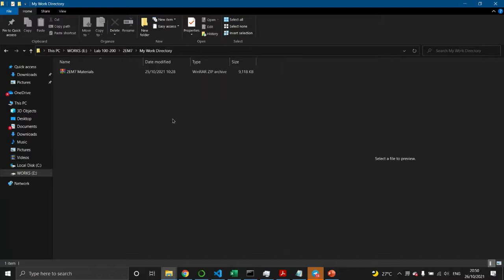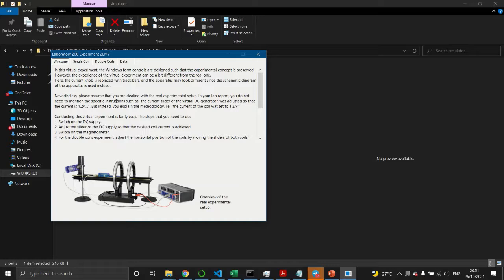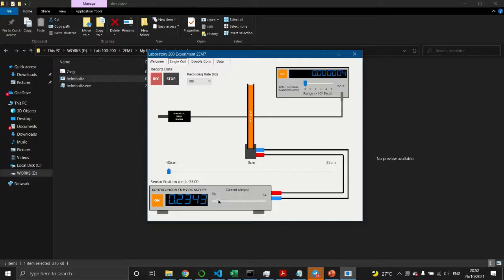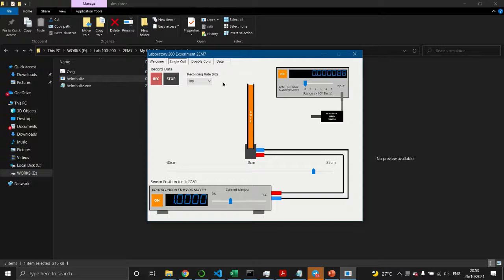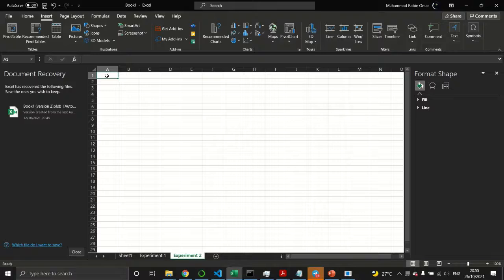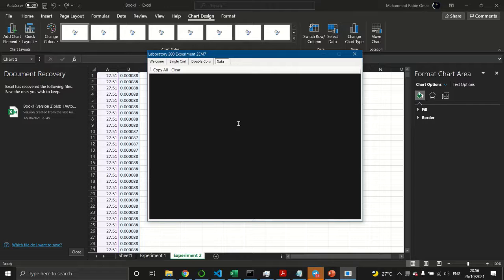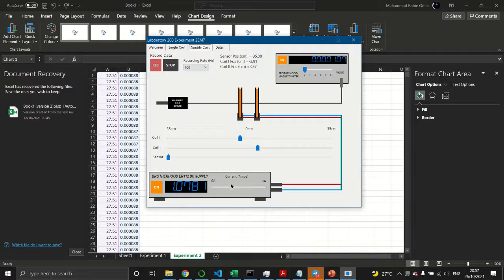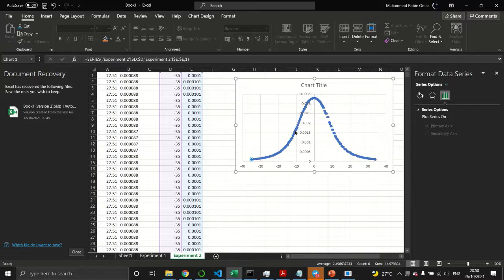ZCT293 Simulator for Helmholtz Coils Experiment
Some simple introduction to the simulator's interface.